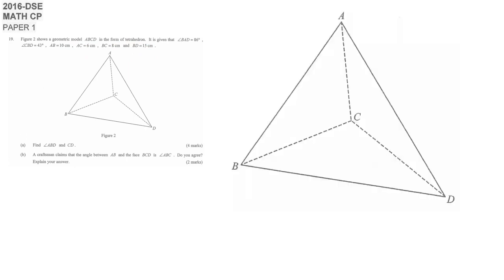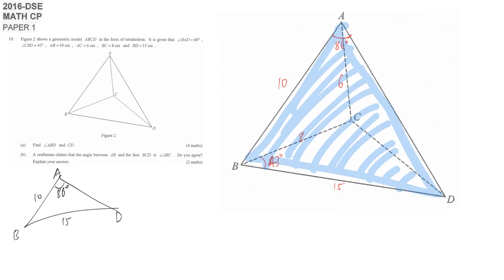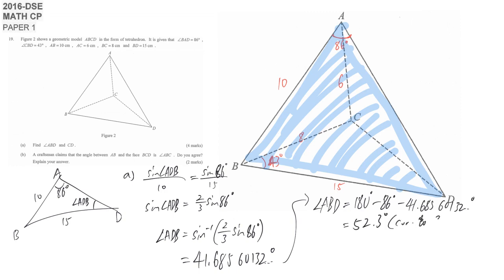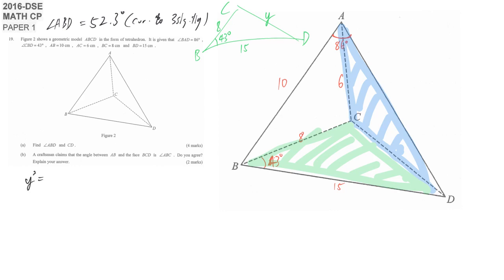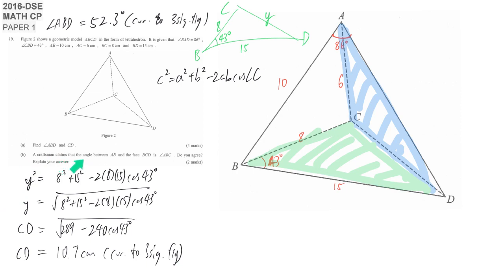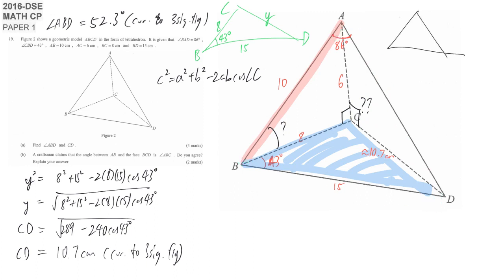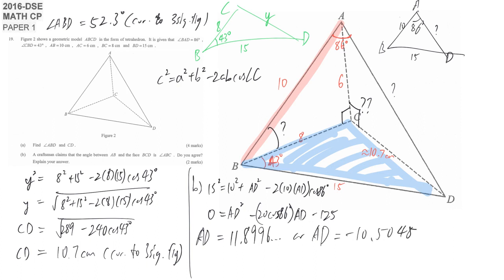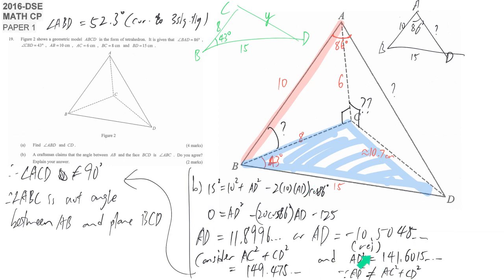HKDSE 2016 Maths Paper 1 - #19 3D Trigonometry